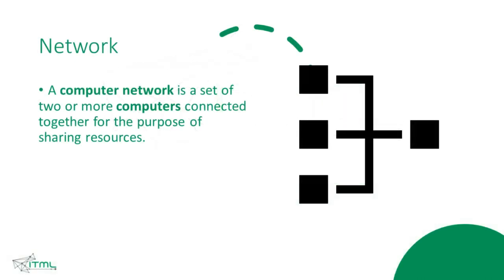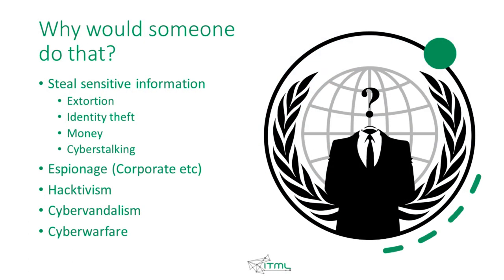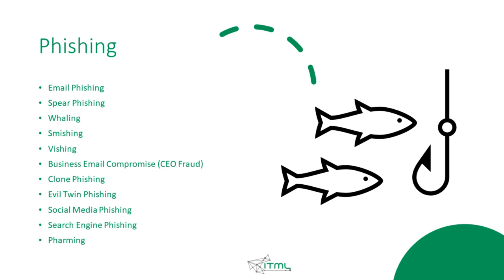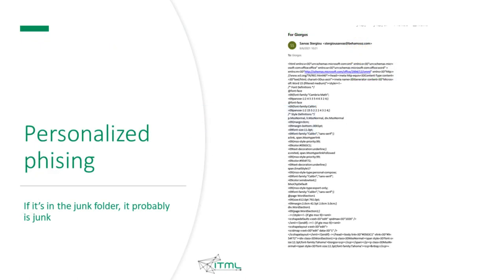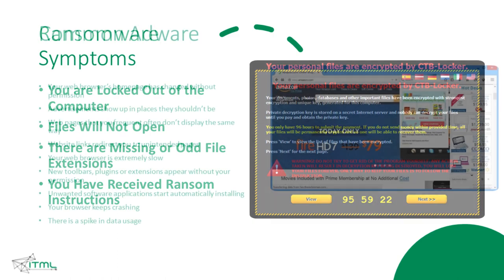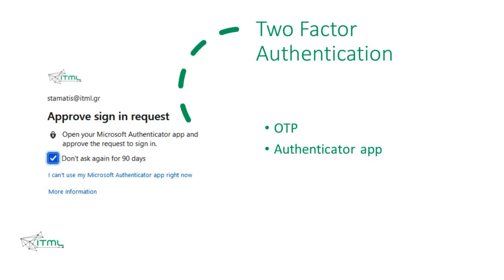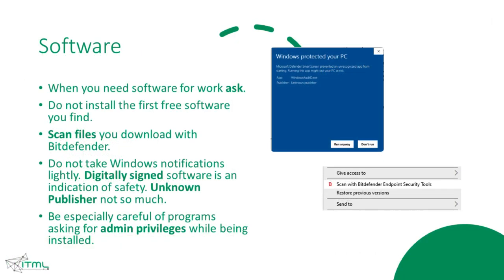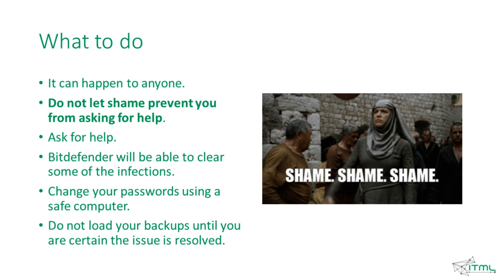Rights Online: Privacy and Security